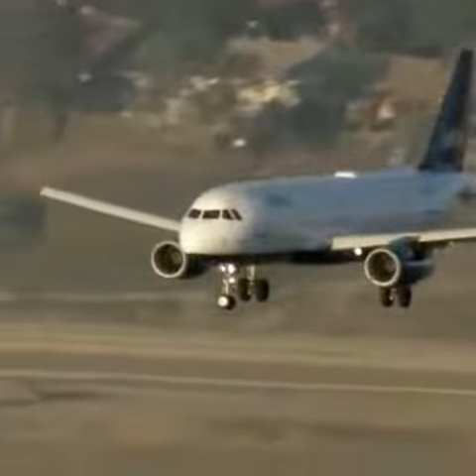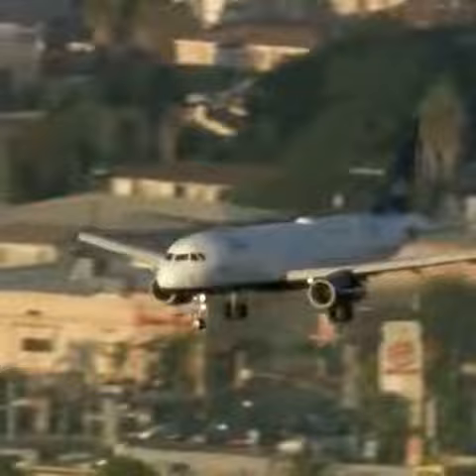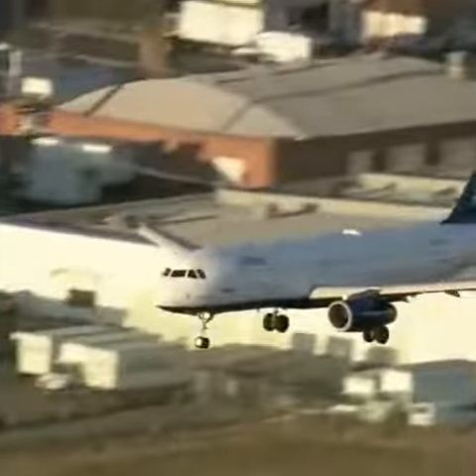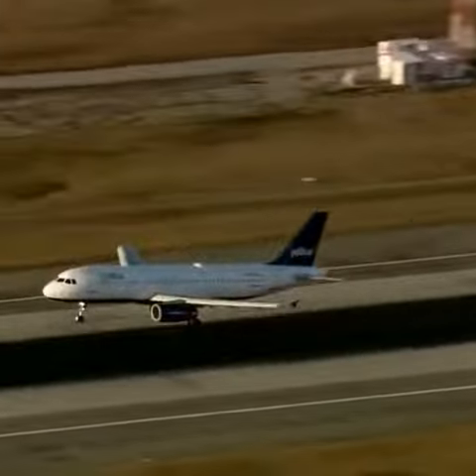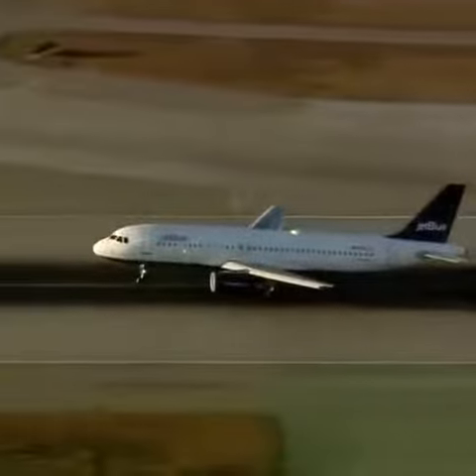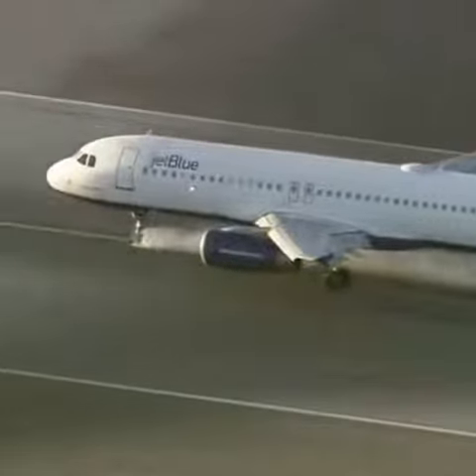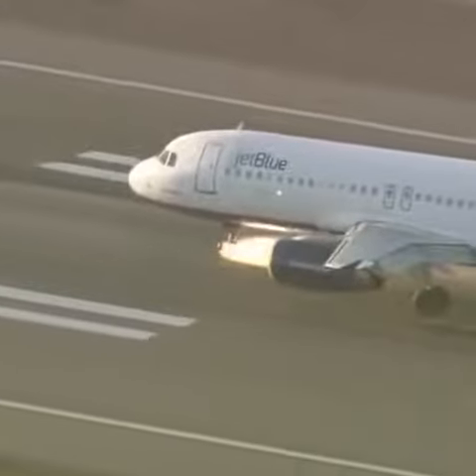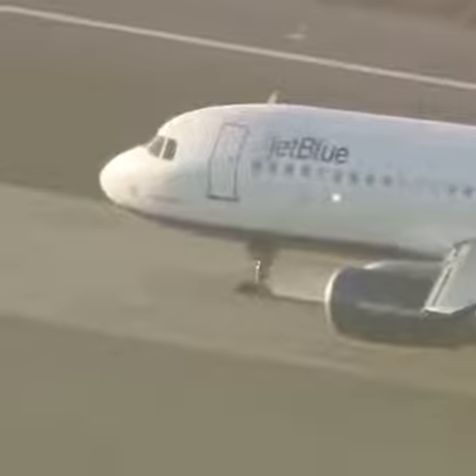Jetblue A320 landing with a failed deployed nose gear!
Old and impressive till this day, Jetblue A320 landing with a failed deployed nose gear!